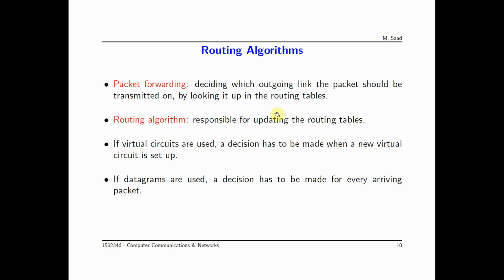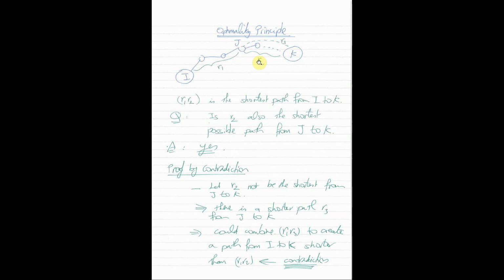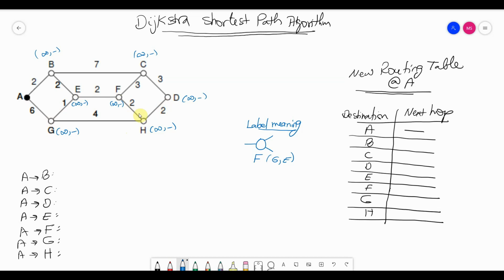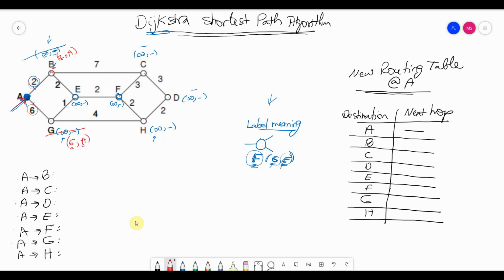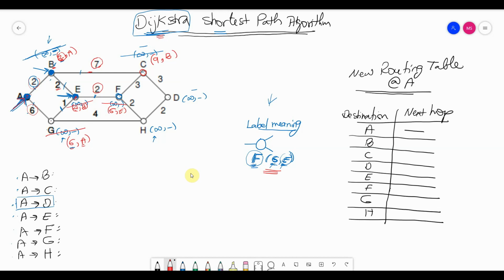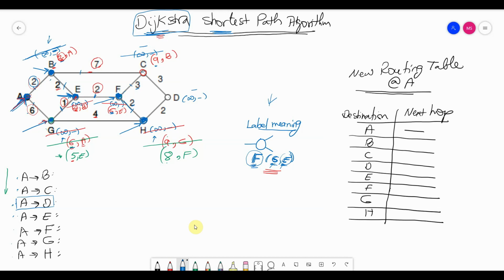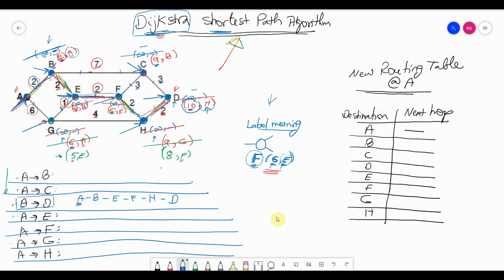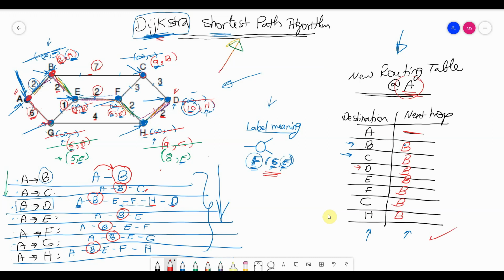Net 2 Shortest Path